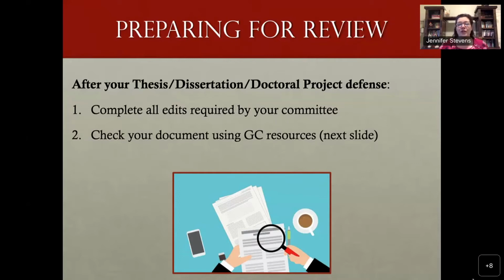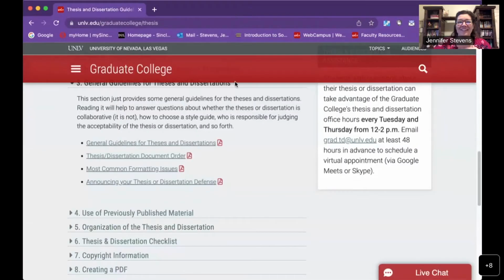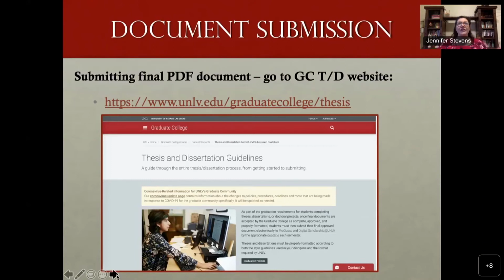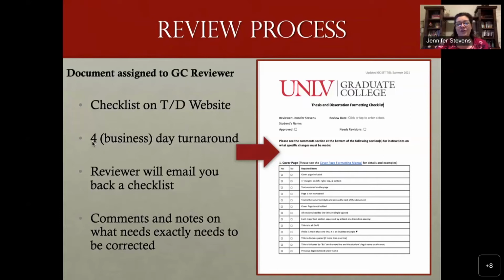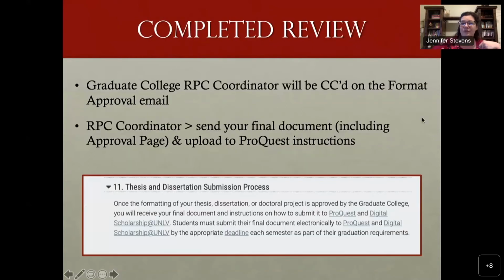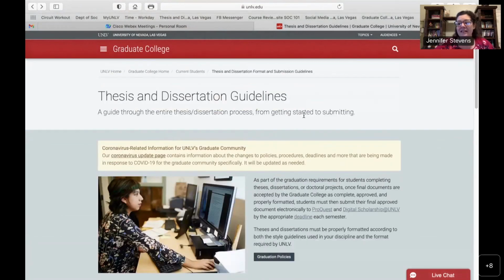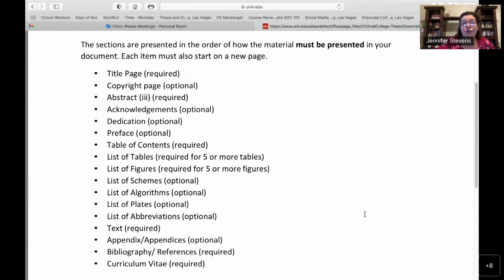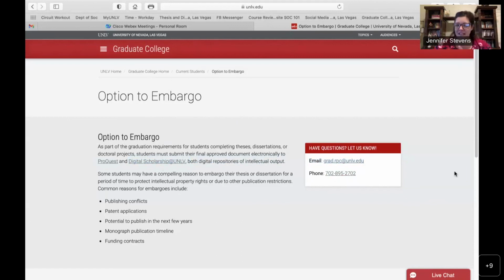GRWB : Thesis & Dissertation Process: Steps for Formatting Review & Common Mistakes (Summer '22)